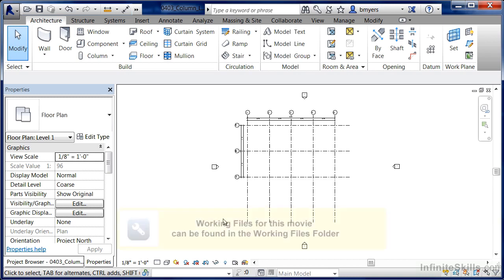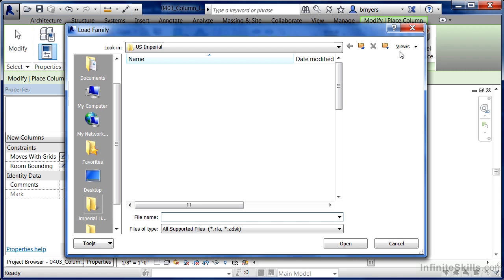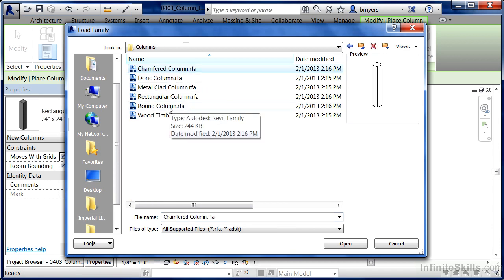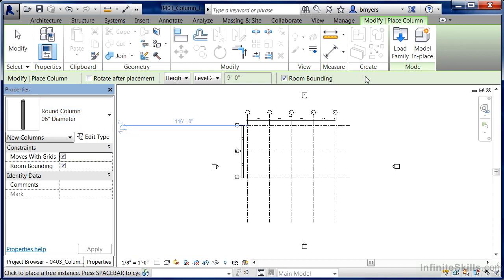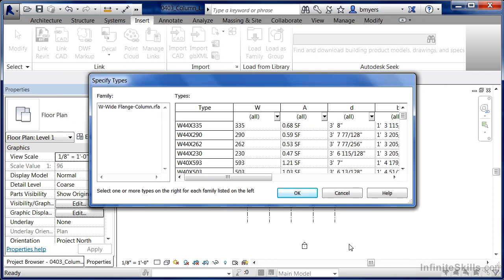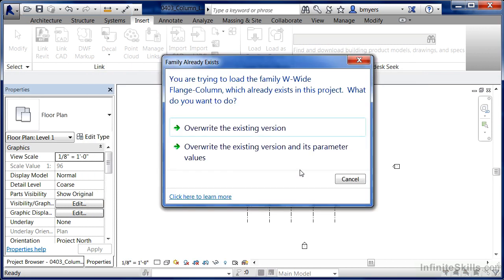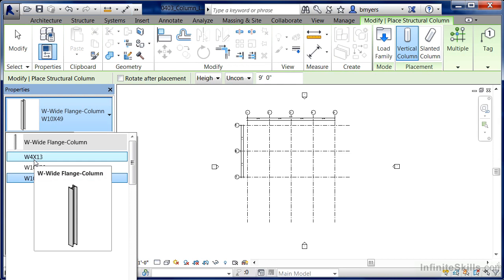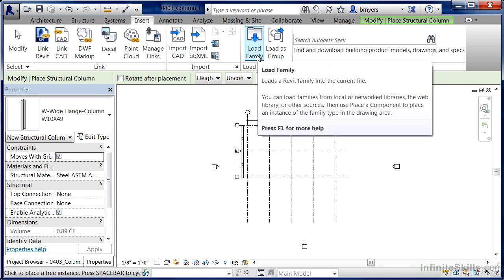04- Column Loading | PART 3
Learn how to load architectural and structural columns to your Revit models with ease.